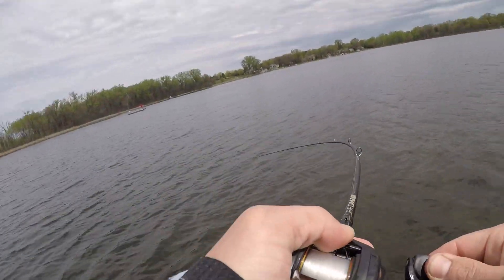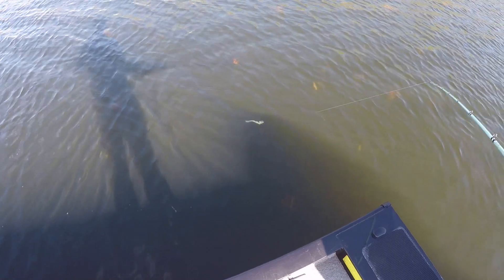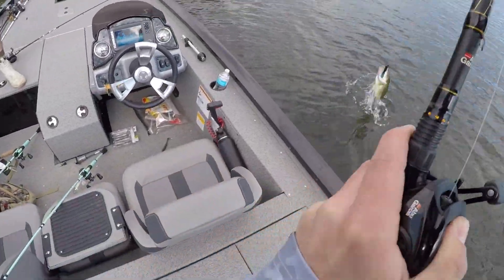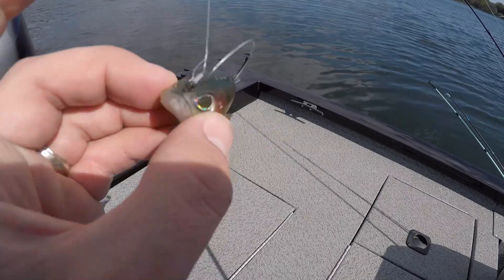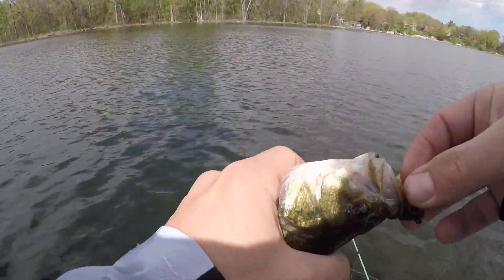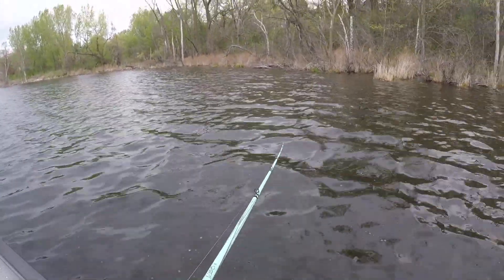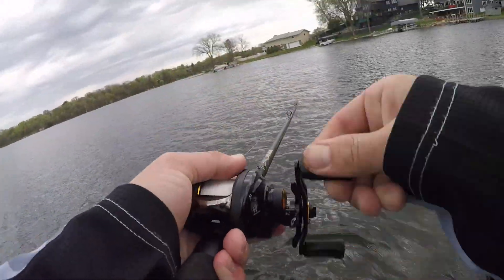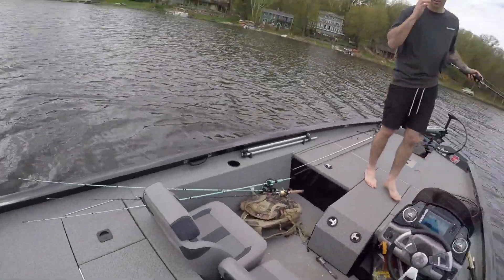MINNESOTA FISHING OPENER 2022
Minnesota Fishing Opener is here and it was a good one! Enjoy!

Looking For a New Rod? Check out DellaBay Custom Rods. See below!

My Fishing Gear:
Spinning Rods

What I Film with:
Aqua Vu HD7i Pro
Recording Device